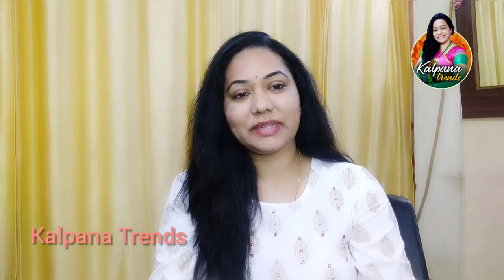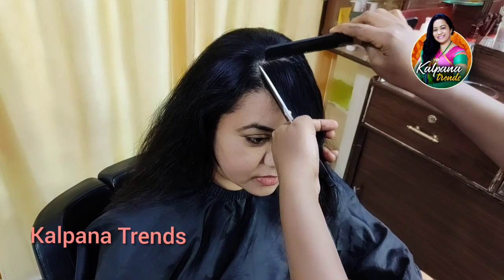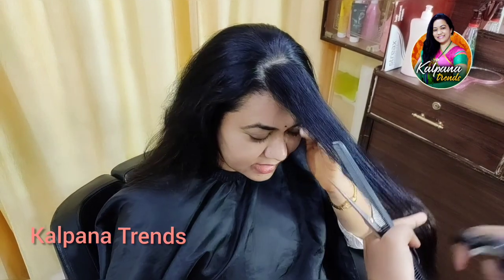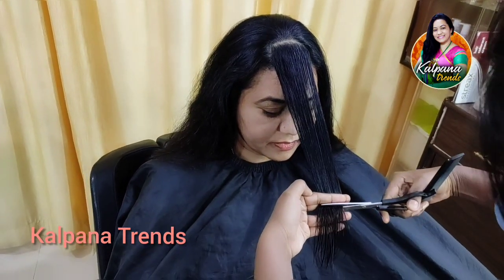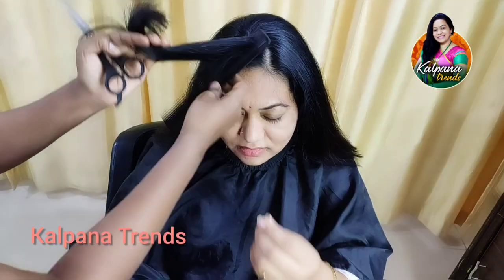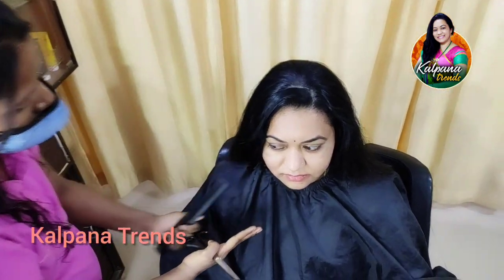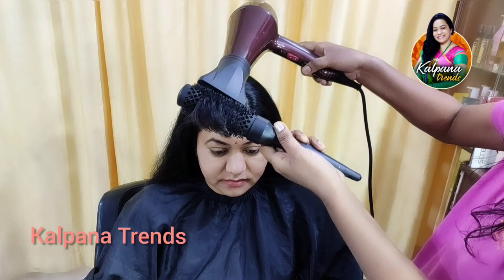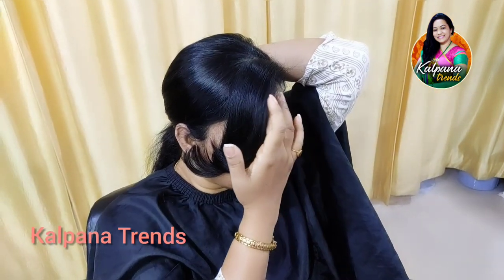Front HairCut || Funk || How To Cover Forehead || Front Bangs || Forehead Hair Cut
Hey guys!!!

Here is my new video about how to cut frontaircut with useful tips.